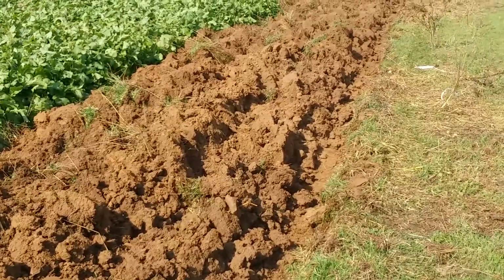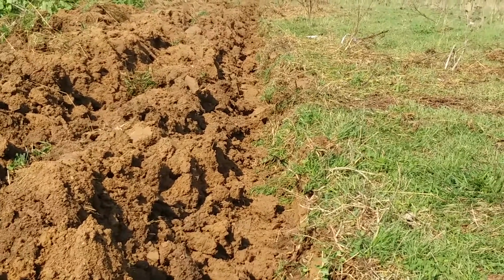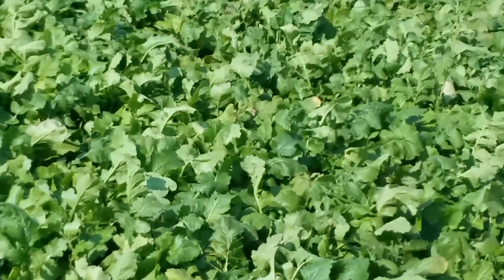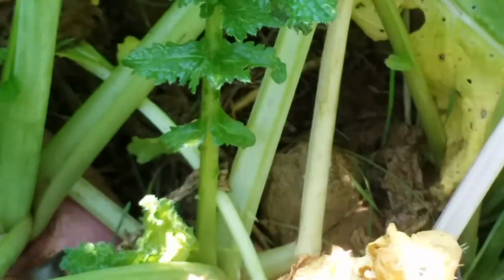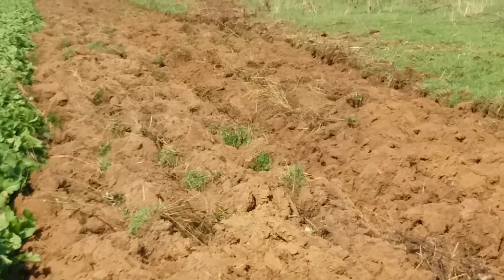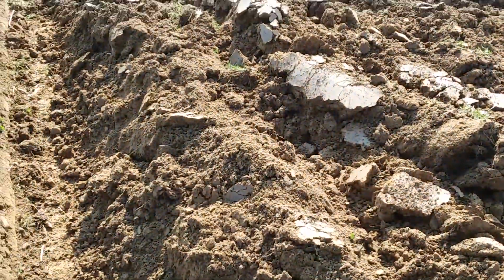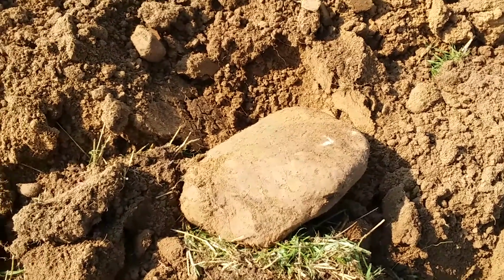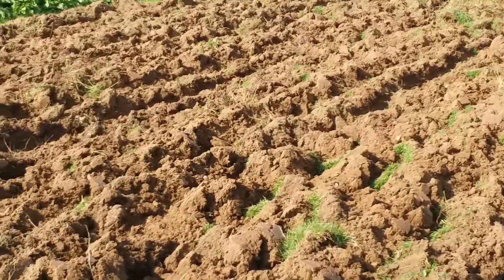Garlic Field Prep: Plowing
Here is the first in a series of three videos on getting ground ready for garlic planting.
This video shows the ground for this fall's garlic planting being plowed, next video will be more field prep (disking) and the third will be on why we handle the garlic ground the way we do.